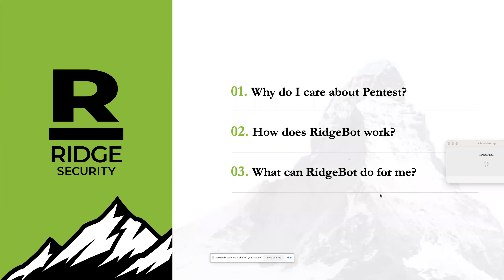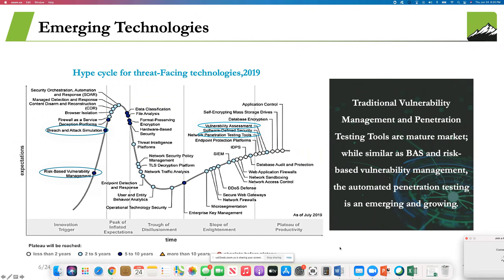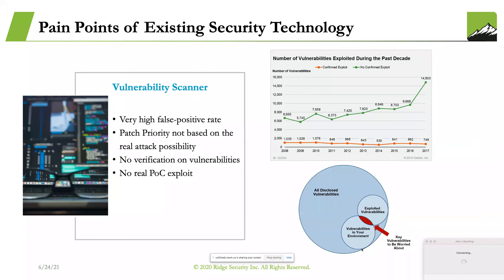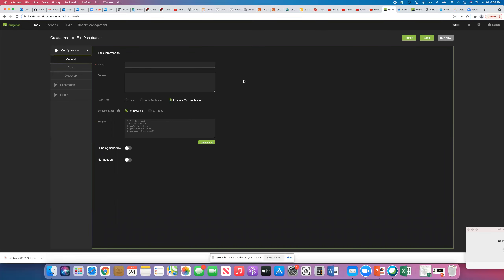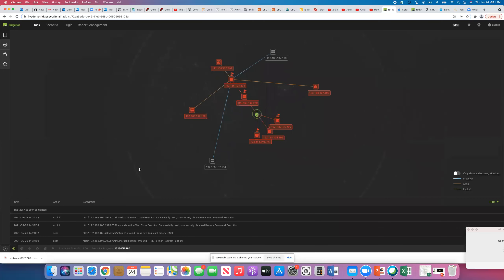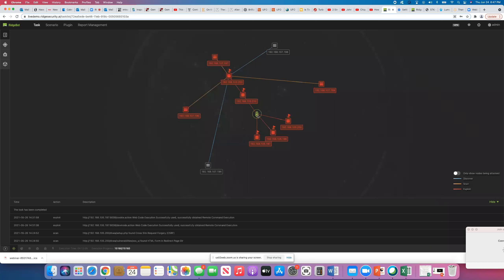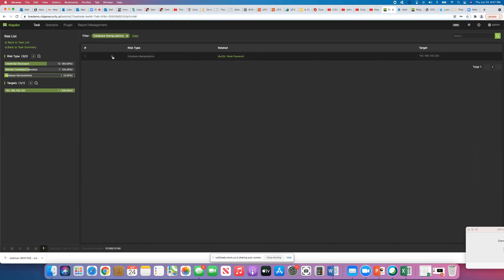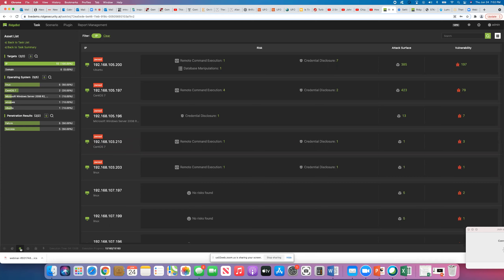iAID and Ridgebot: Risk-Based Vulnerability Assessment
Thank you for attending our webinar session.